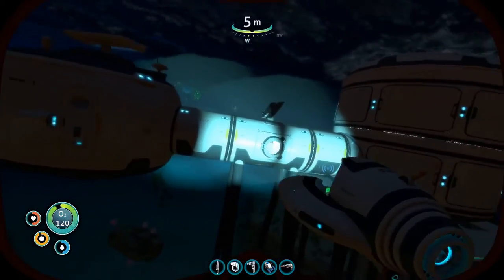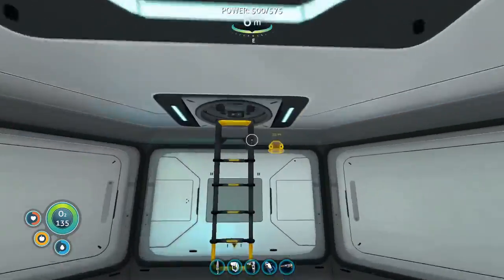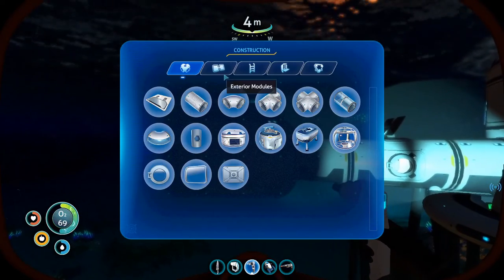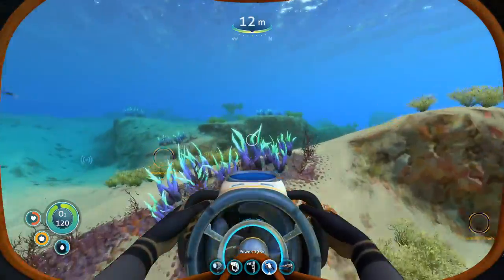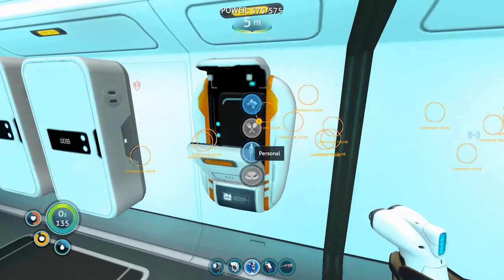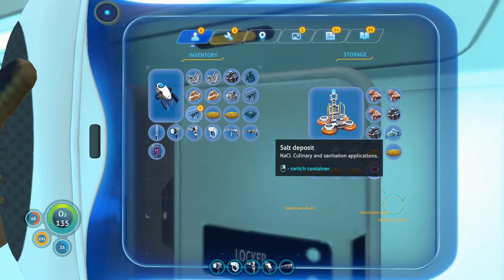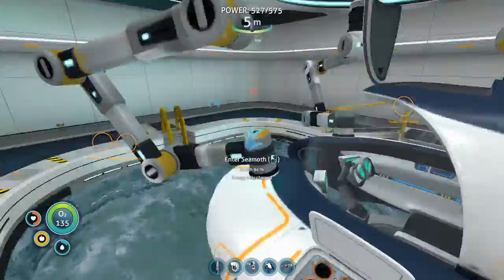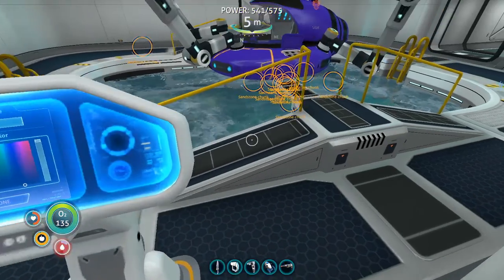Subnanutica Episode 6 MORE CRAFTING, MORE MORE MORE! Oh and we broke the base too :)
So...we might have broken the base..but we got SADIE A NAME! AND COLOR! FINALLY!

Special Thanks:
Gam3St3rGx4
SadieCherry
Turbodog1
JaredthatAsian
AMURECA
All my conflicted fans! ;)